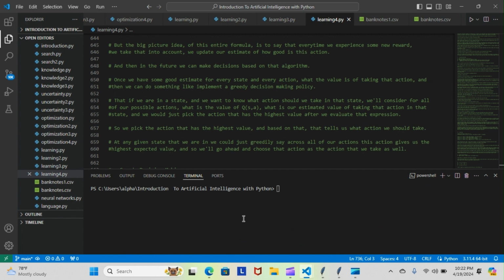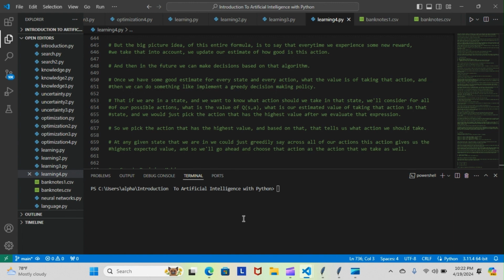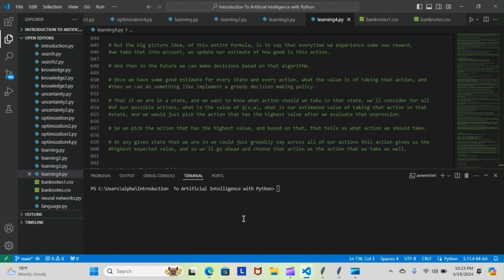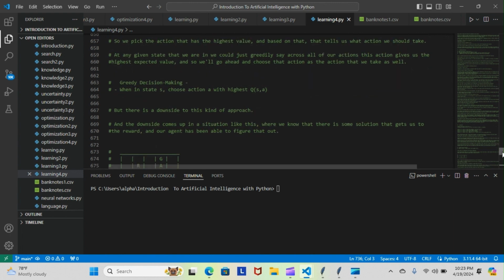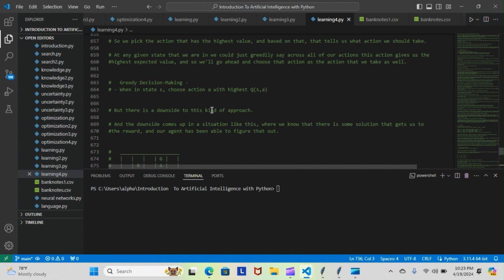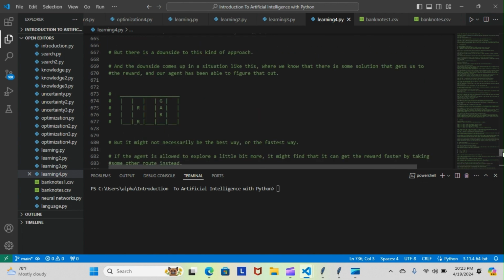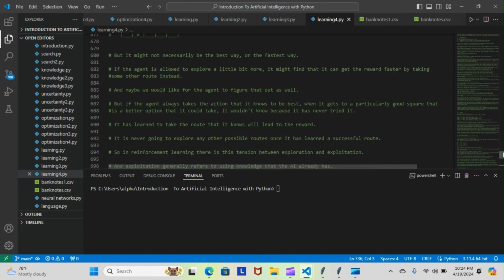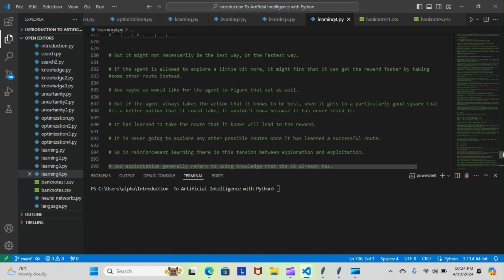Python Papi / Introduction To Artificial Intelligence With Python Day 85